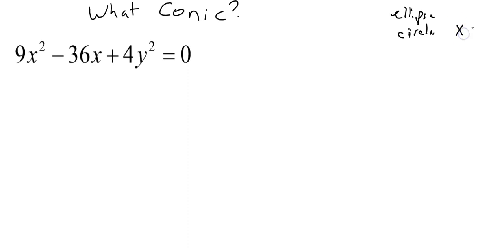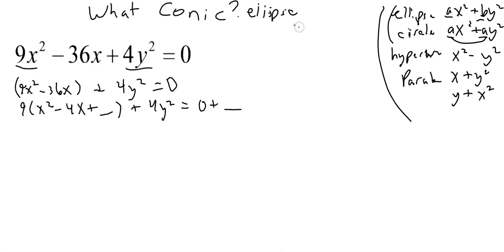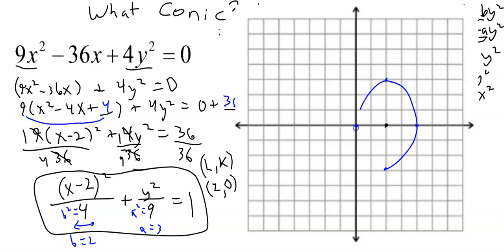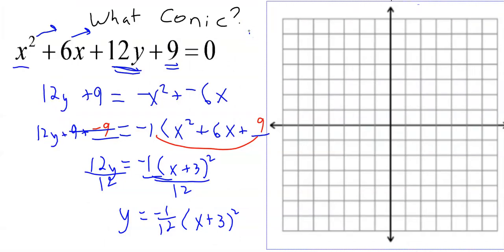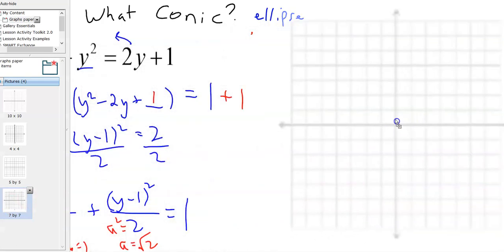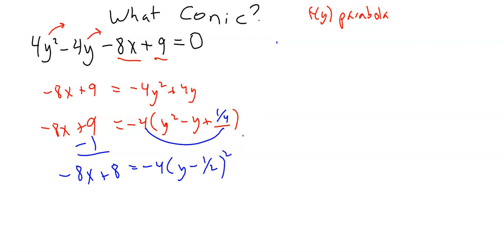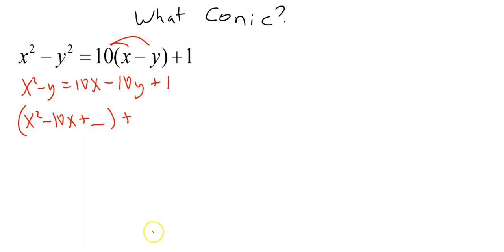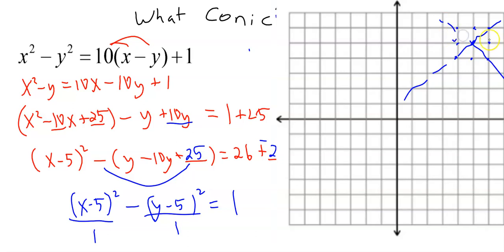12 4b shifted conics